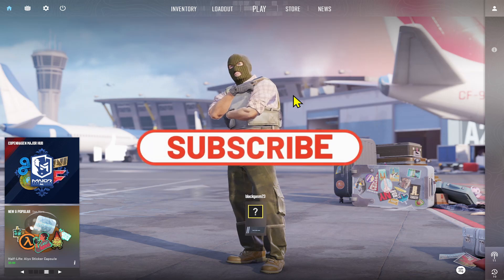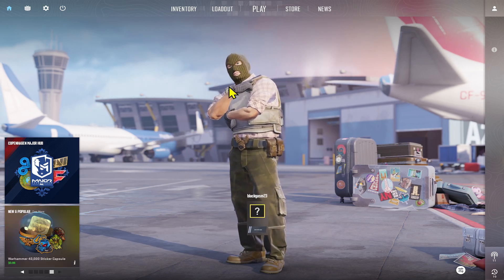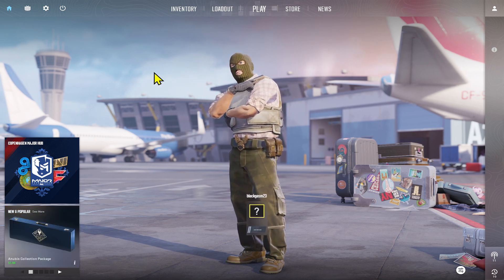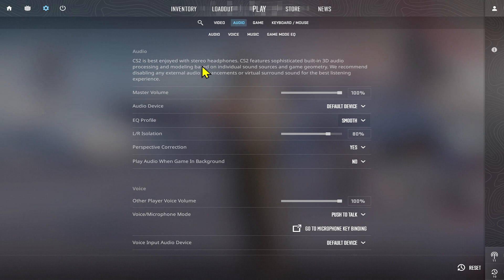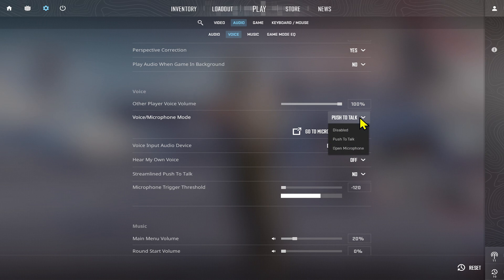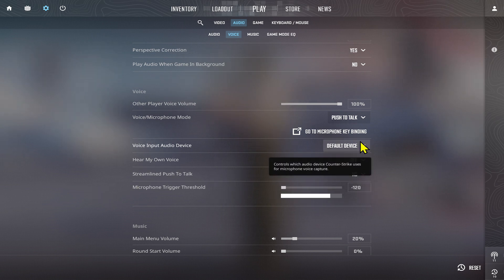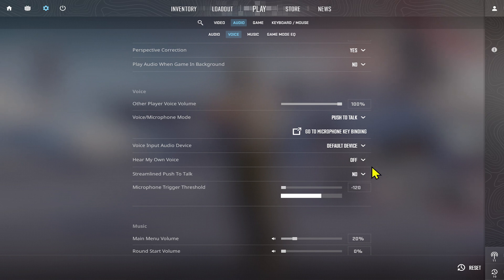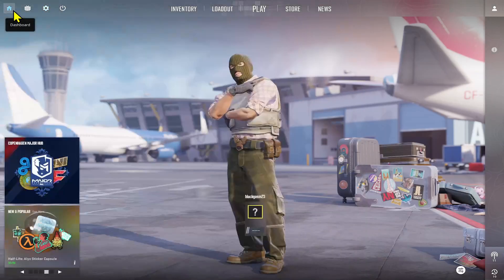How to Enable Voice Chat in Counter Strike 2? Step-by-Step Guide to Activate Voice Chat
In this video, I’ll guide you step-by-step on how to enable voice chat in Counter Strike 2. Communication is key in CS2, and with voice chat, you can easily strategize with your teammates. Follow this simple tutorial to activate voice chat and enhance your gaming experience.